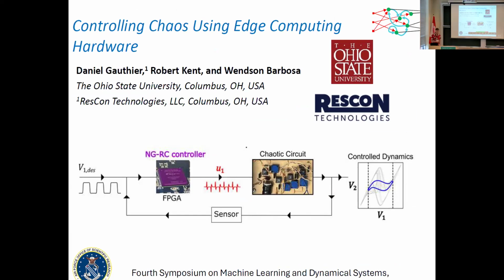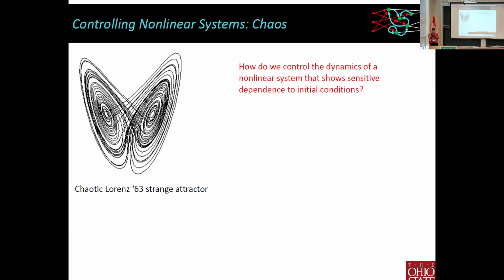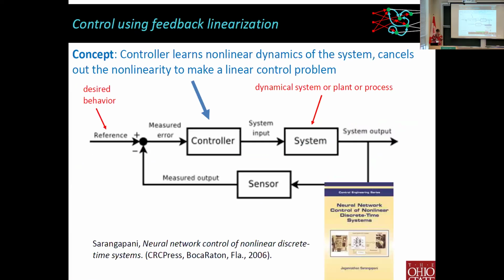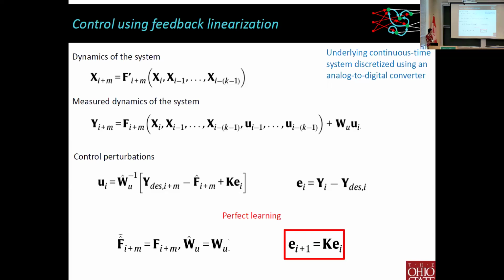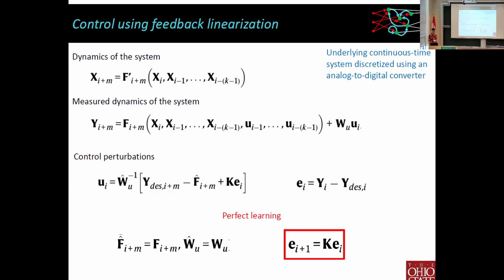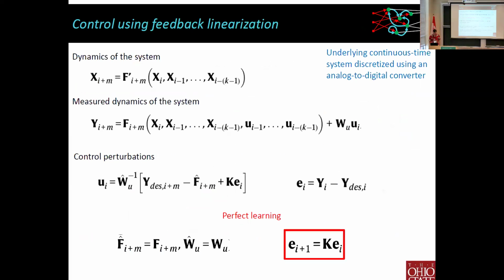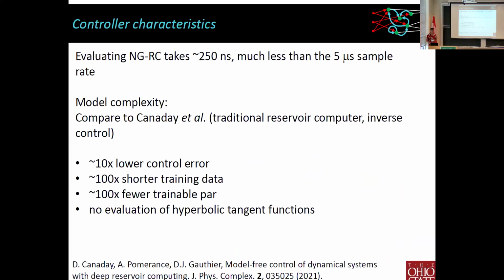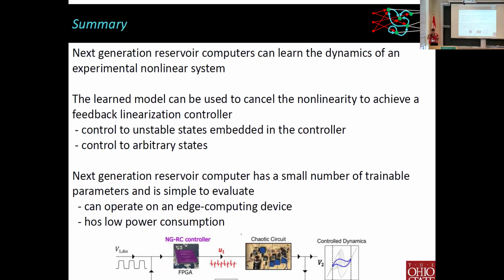Controlling Chaos Using Edge Computing Hardware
Daniel Gauthier, The Ohio State University